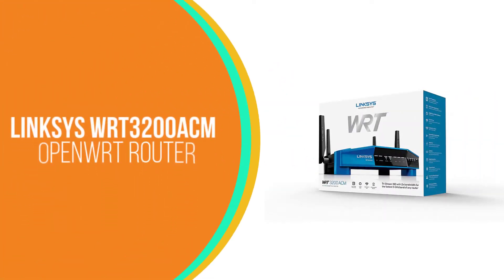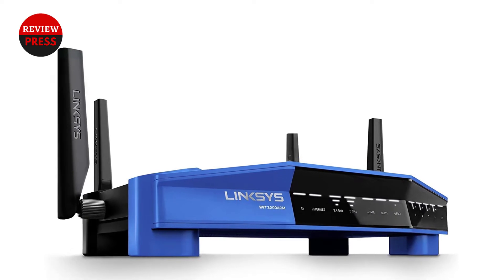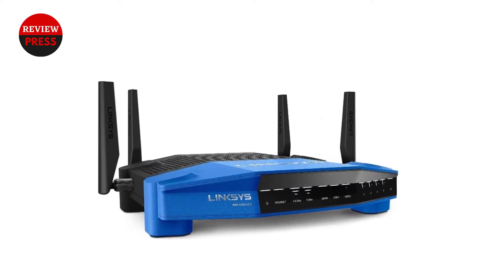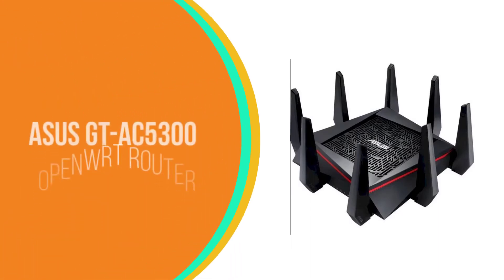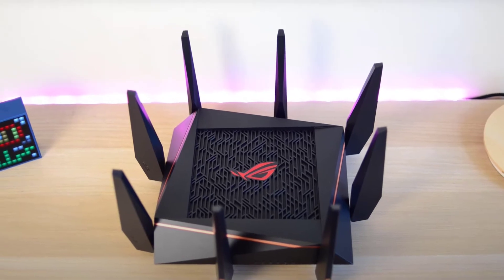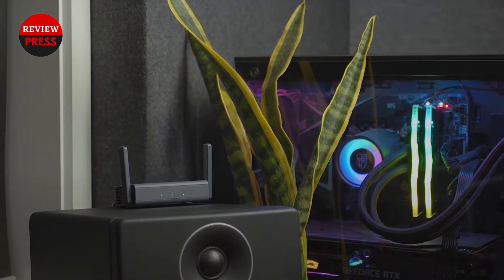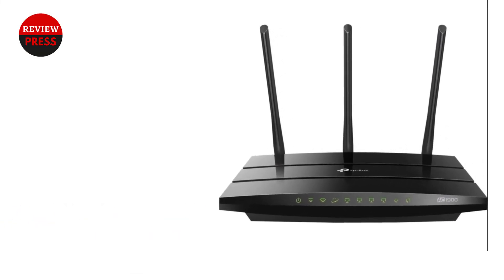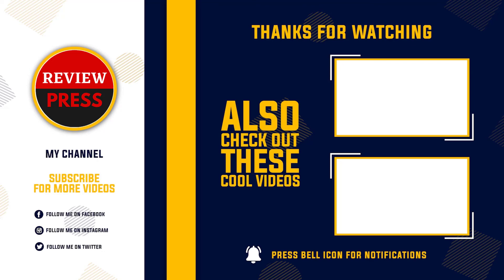5 Best OpenWRT Routers 2024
The OpenWrt distributions offer several thousand packages to extend the functionality of your device. Users can take advantage of the package management feature and customize the device to any application using packages.

👉 Amazon Best Seller

00:00 - Intro

0:41 - 5. Linksys WRT3200ACM

2:05 - 4. Linksys Open Source

3:26 - 3. ASUS ROG Rapture

4:39 - 2. GL.iNet GL-AR750S-Ext

5:54 - 1. TP-Link AC1900

Review Press
best openwrt router
best openwrt router 2024
openwrt router amazon
openwrt router uk
openwrt router
cheap openwrt router
best budget openwrt router
openwrt compatible routers
openwrt router list
best router for openwrt
open wrt best router
openwrt compatible router
openwrt supported routers
best openwrt routers
linksys open source router